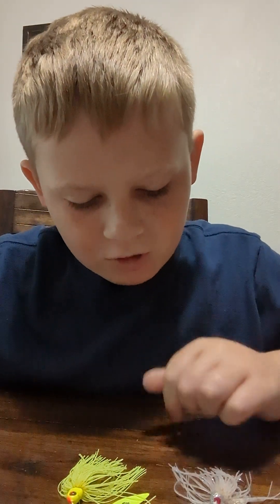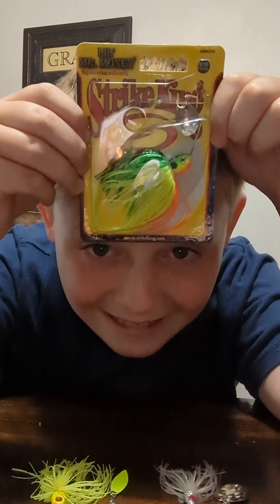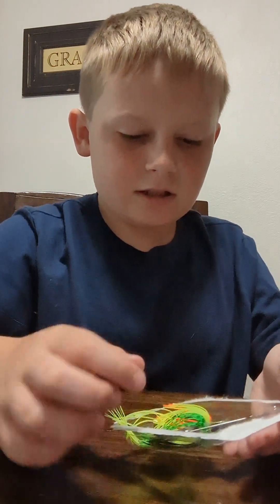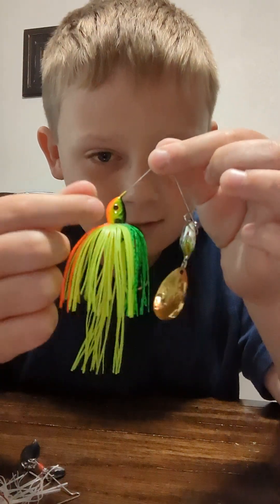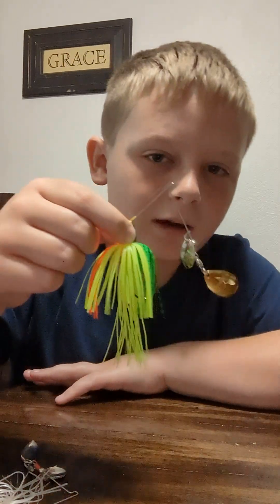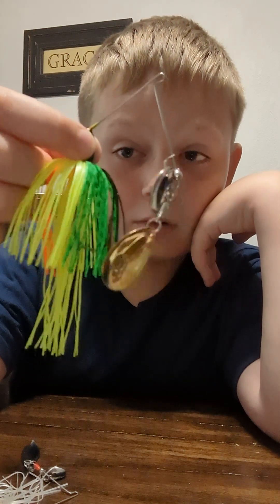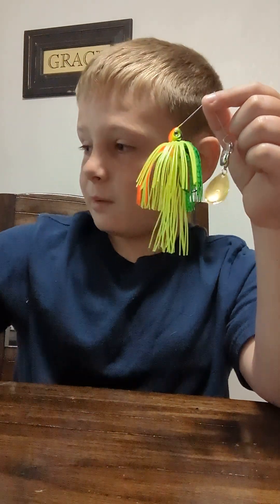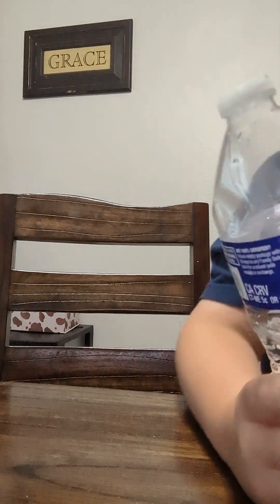review and some spinnerbaits and unboxing a spinner bait